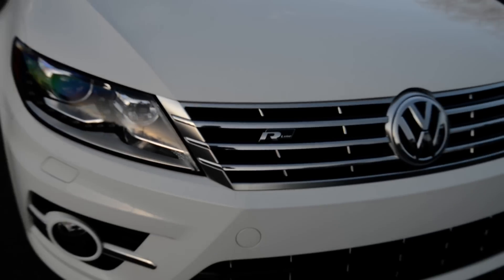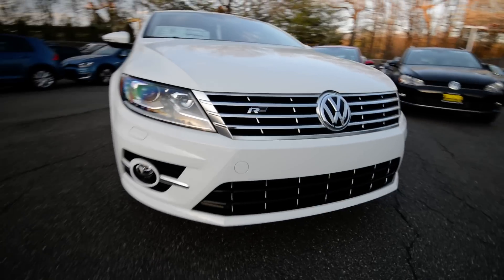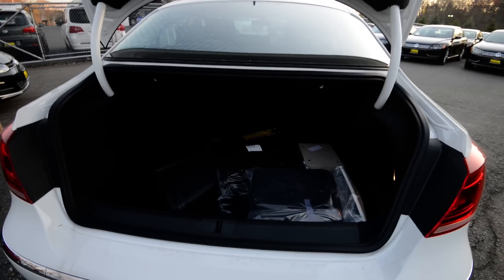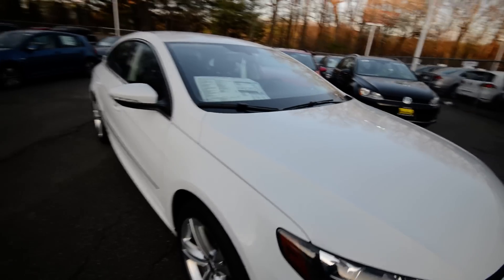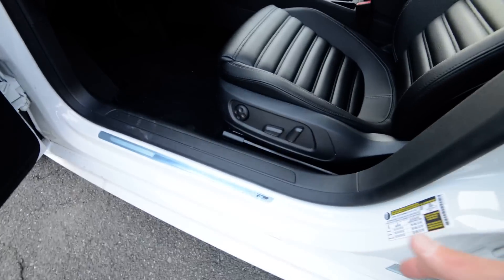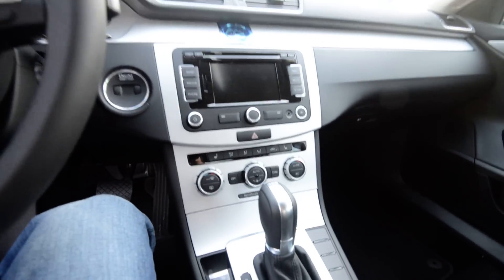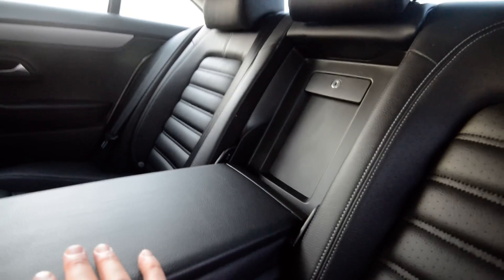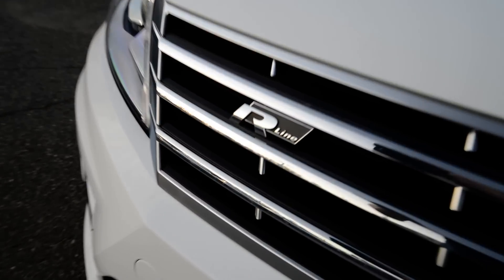BRAND NEW 2015 Volkswagen CC 2.0T R-Line DSG Walk-Around at Trend Motors VW in Rockaway, NJ